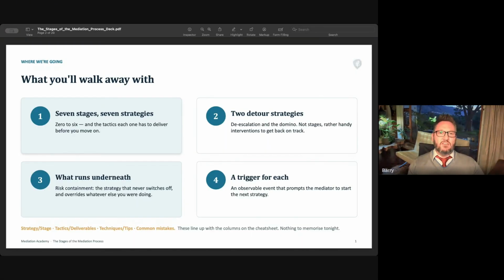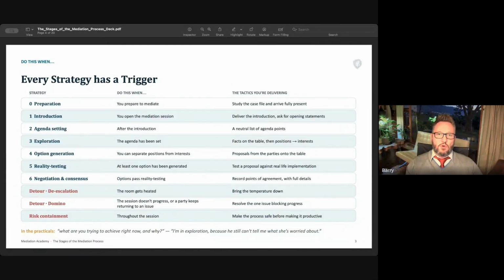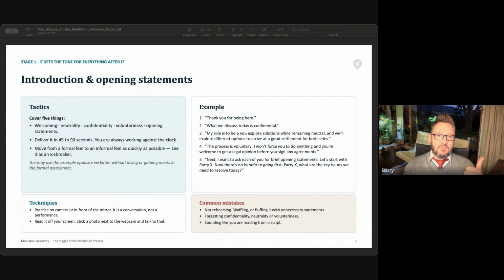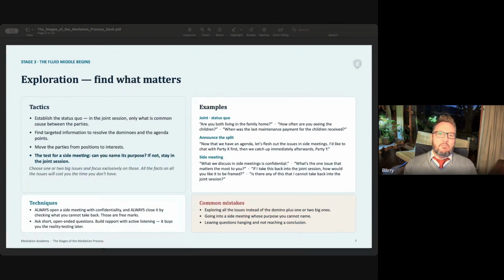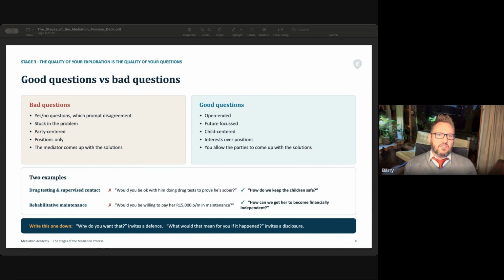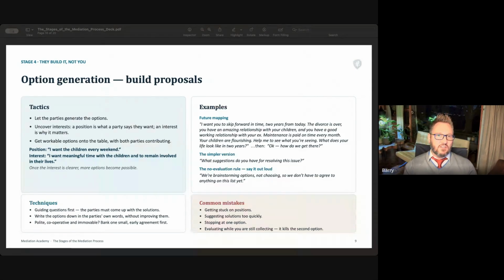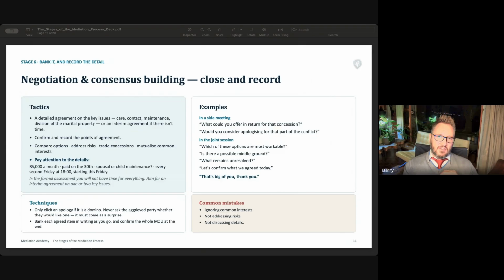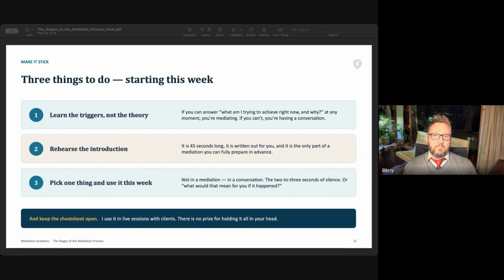Crash Course on Mediation: Stages of the Mediation Process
What do mediators actually do in a mediation session?